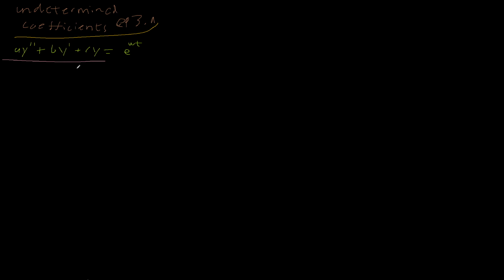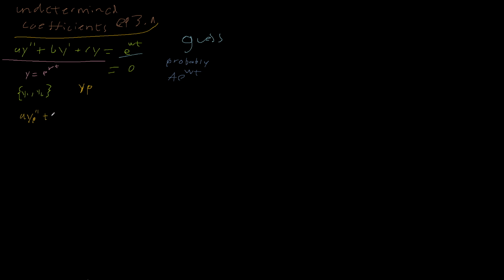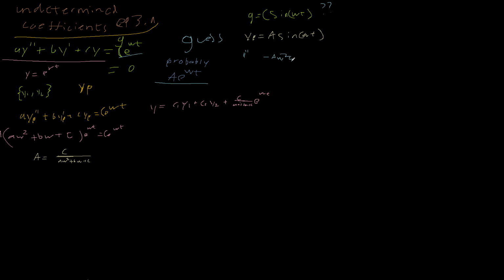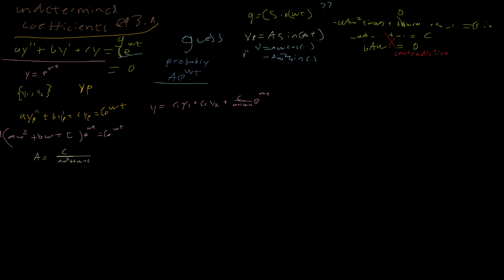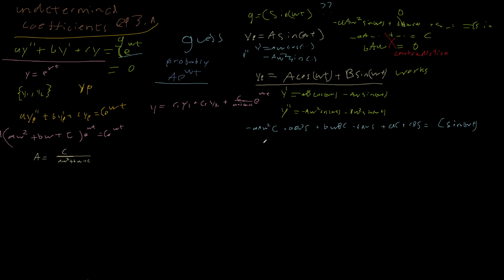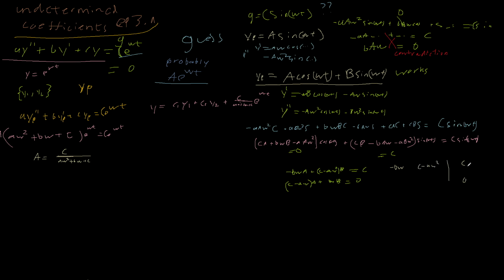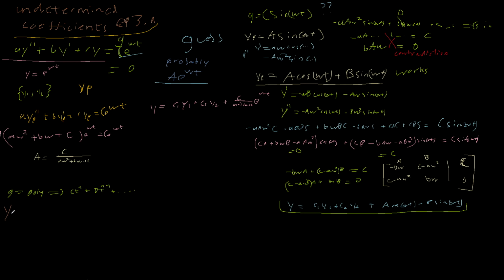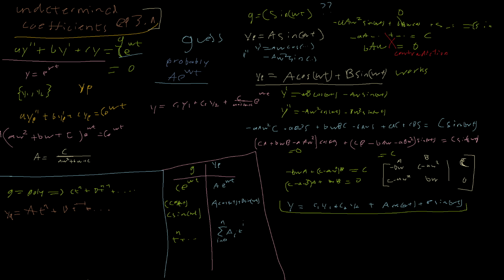Multivariable Physics Chapter 5 Episode 3.a - Method of Undetermined Coefficients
In this video we go over the method of undetermined coefficients for solving non-homogenous Second Order Linear ODEs.